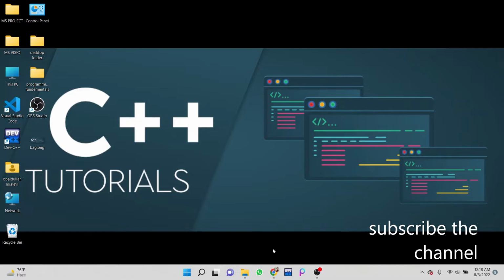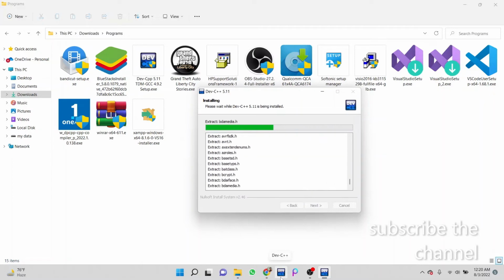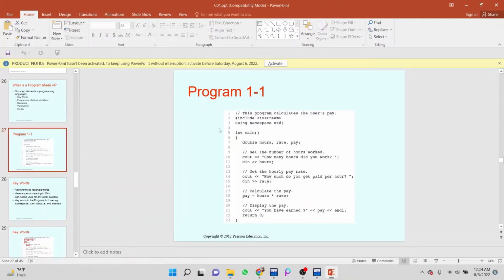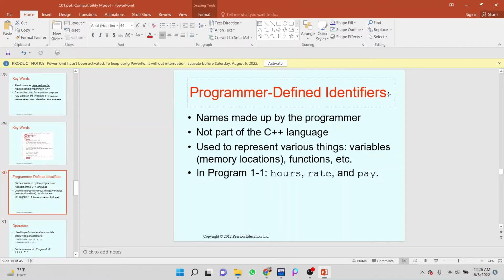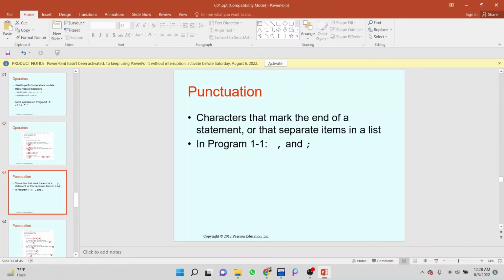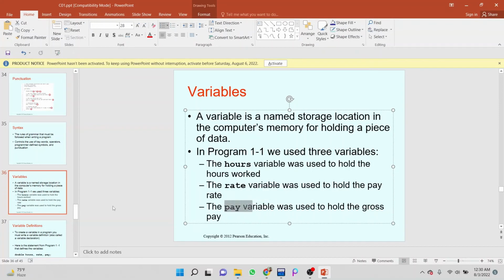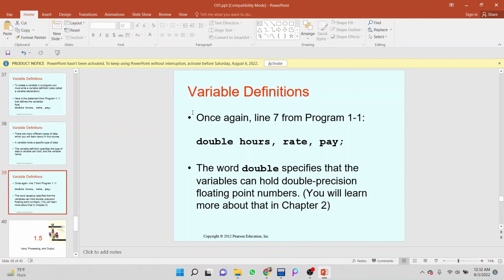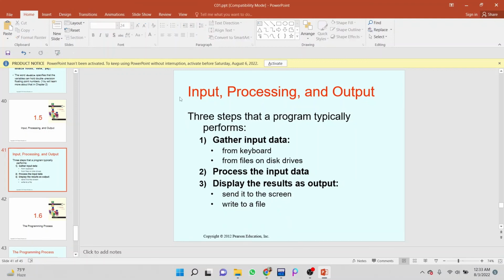1st tutorial of c++ for beginners 2022| intro to C++ | easy English| full play list will be uploaded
The full playlist will be uploaded soon, the first video is just for the installation of the platform and guide.